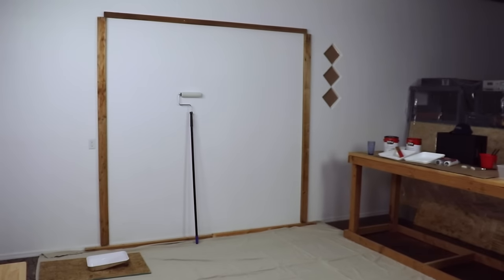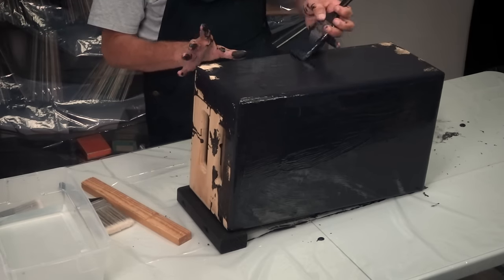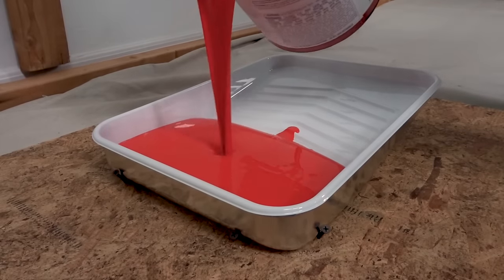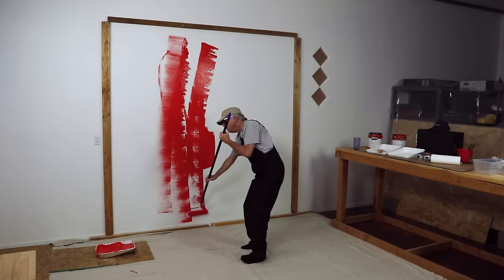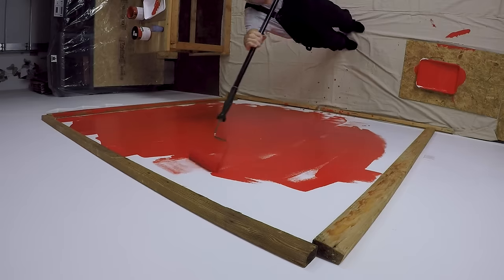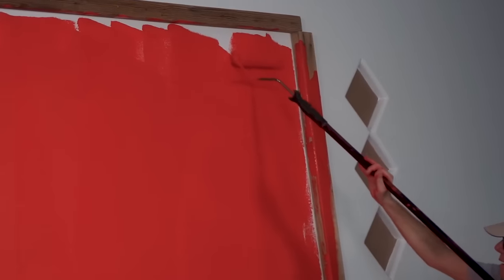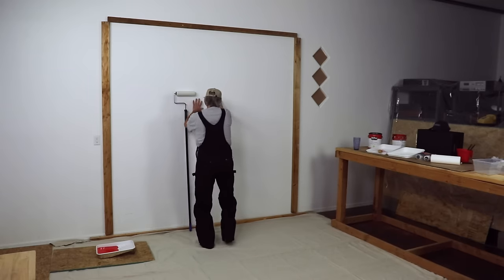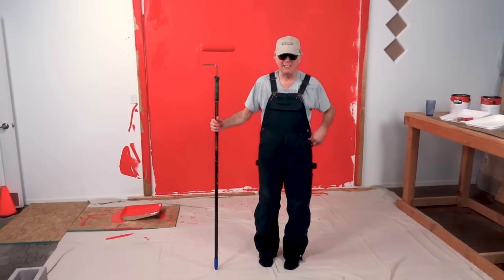What Happens When A Blind Person Paints A Wall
Tommy, who's been blind since birth, tries to paint an 8' x 8' wall the color red using a roller.

Steven Beddall

"Life of Leisure"
"Movie Date"
"Pedestal"
"Feelings For You"
"I Need You" (Instrumental)